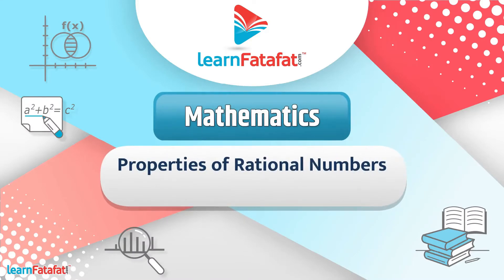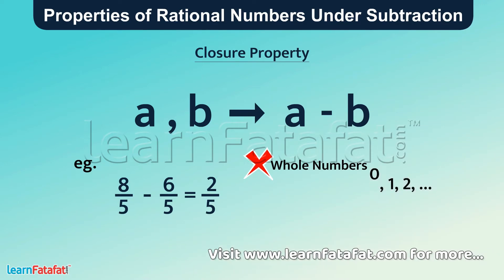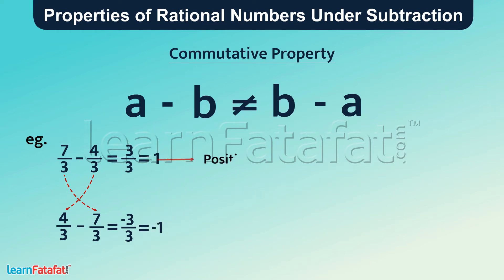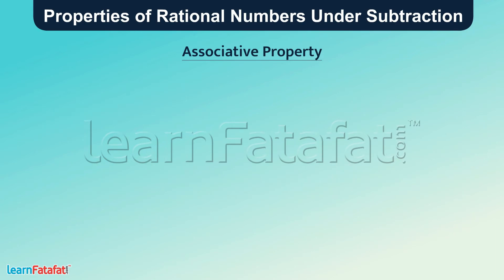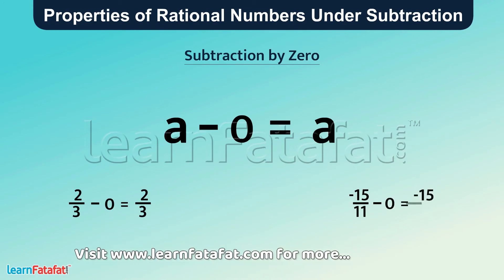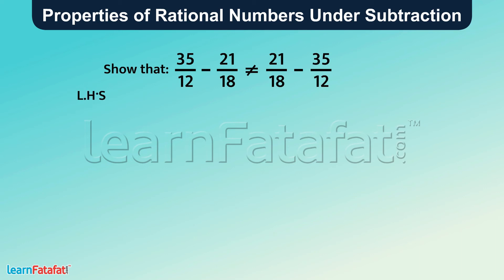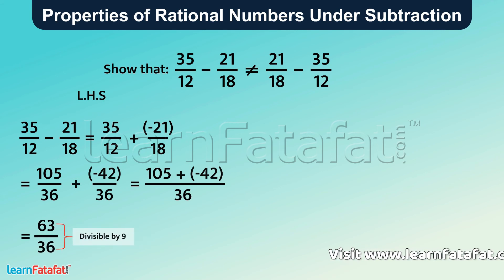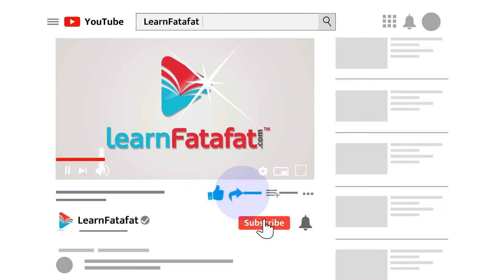Class 8 Maths Rational Numbers - Properties of Subtraction of Rational Numbers - LearnFatafat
Properties of Subtraction of Rational Numbers - Chapter 1 Rational Numbers

Copyright@learnfatafat